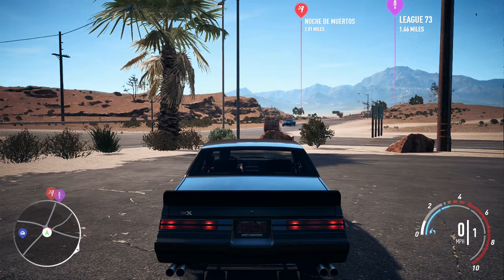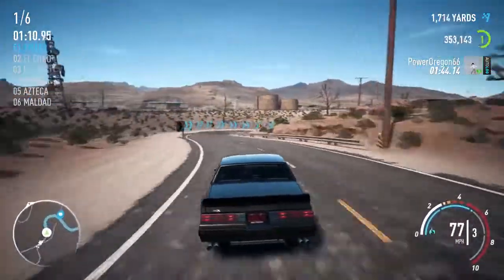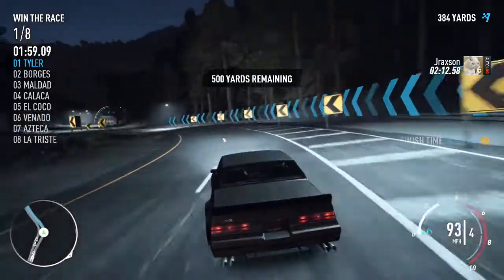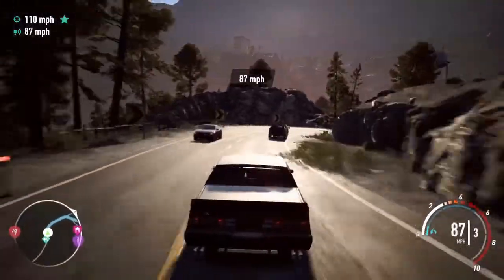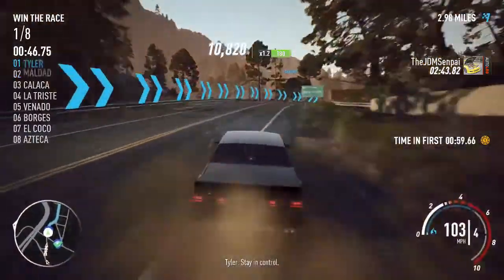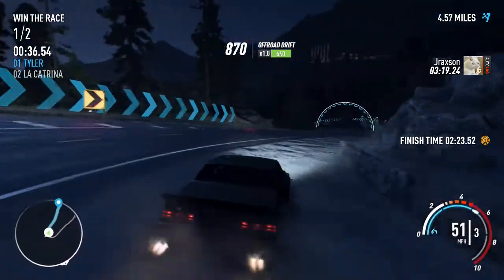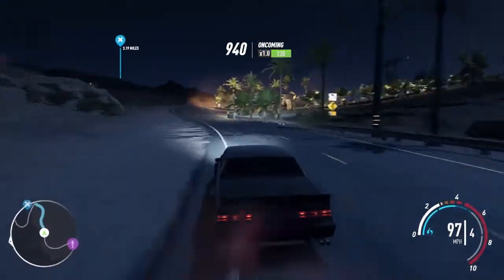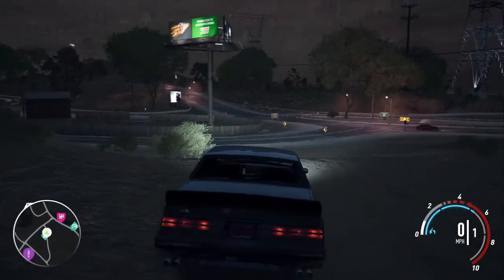NFS Payback Lets Play EP 4 Taking down La Catrina and the Graveyard shift!!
Sorry for the long video today guys wanted to get the graveyard shift done and over with. Hopefully you guys did enjoy todays video.

XBL Twist3dDrift3r1
Steam Twist3d Drift3r YT